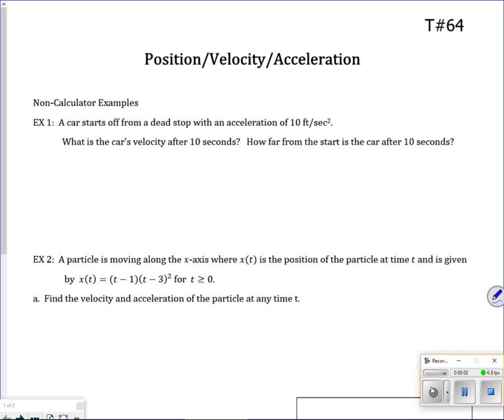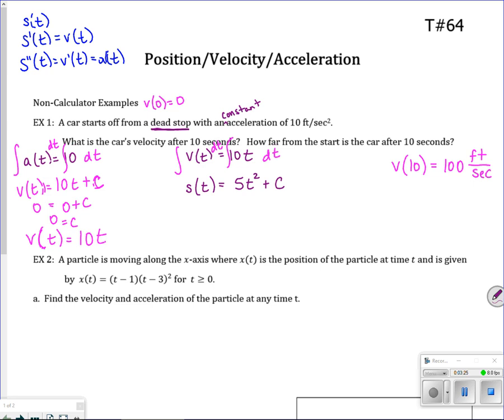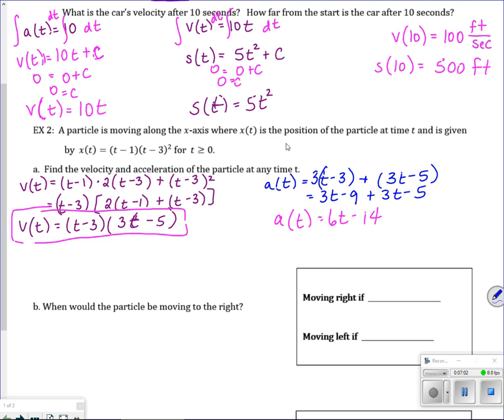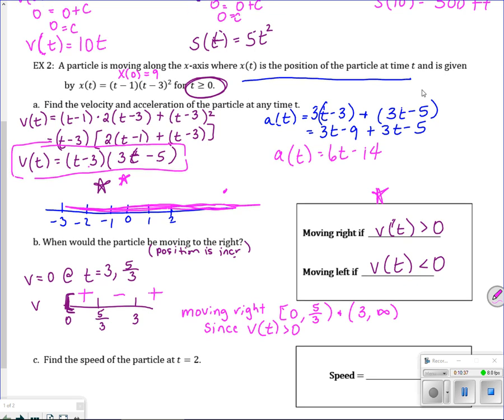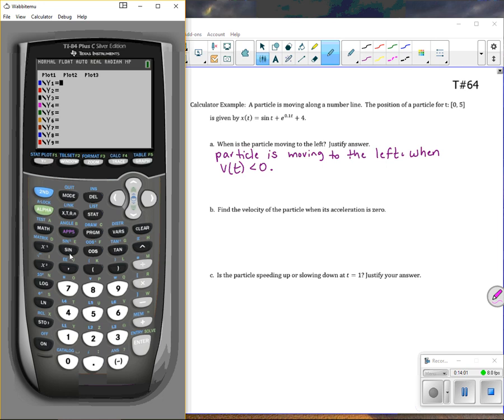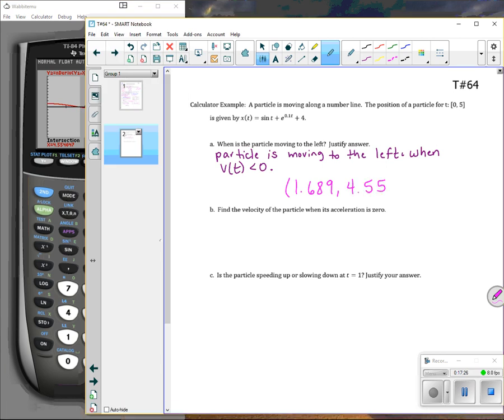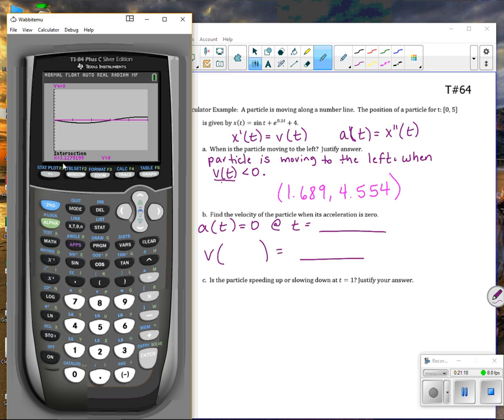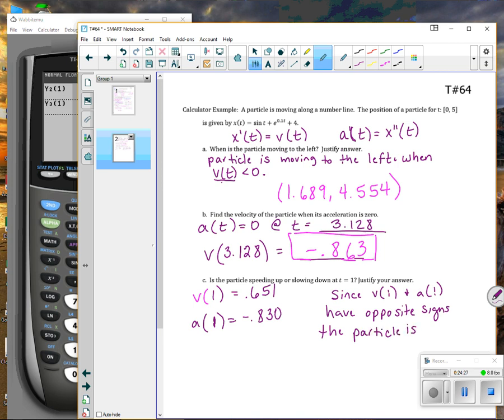Video T#64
Calculus video